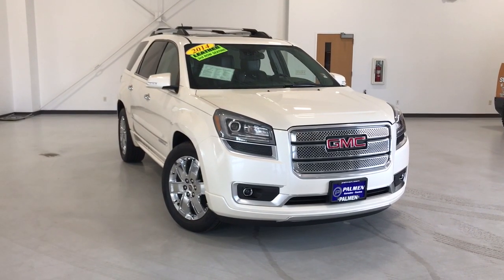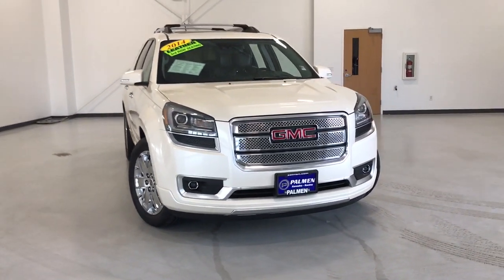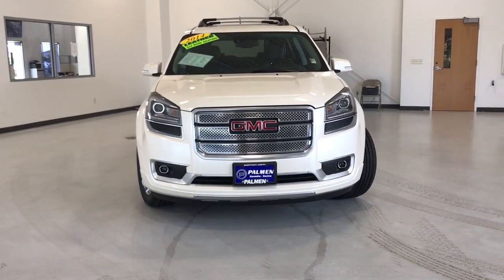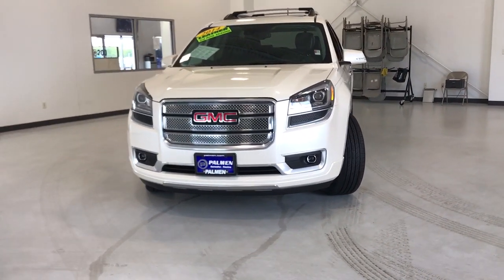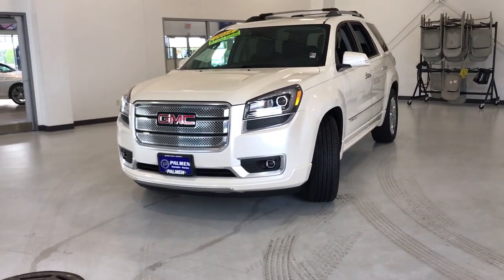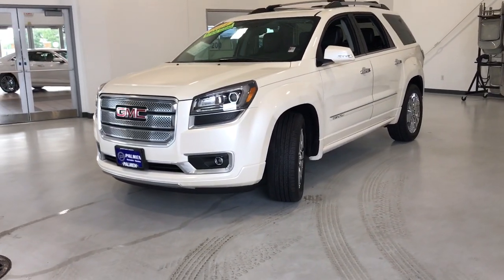2014 GMC Acadia Kenosha, Gurnee, Antioch, Burlington, Racine, WI G21359A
White Diamond Tricoat Used 2014 GMC Acadia available in Kenosha, Wisconsin at Palmen Buick GMC Cadillac. Servicing the Gurnee, Antioch, Burlington, Racine, WI area.

Odometer is 26281 miles below market average!brbrAwards:br  * 2014 KBB.com Brand Image AwardsbrbrbrReviews:br  * Need room for eight, space for lots of cargo  or some mix of both  but don't want the gas consumption or heft of a full-size SUV? Definitely don't want a minivan? Give the 2014 GMC Acadia your attention. Source: KBB.combr  * Compliant ride; massive cargo area; seating for up to eight passengers; top crash test scores. Source: Edmundsbr  * The 2014 GMC Acadia personifies a never say never attitude with its flexible, accommodating space and functionality. Featuring distinctive, bold lines, a confident stance, the Acadia comes with aluminum wheels and automatic on/off headlamps. Body color moldings keep a sleek uniform look. Additionally, there are roof-mounted luggage rails to make family outings as convenient as possible. The interior of the Acadia features attractive trim accents and a soft instrument panel wrap, as well as soothing ambient lighting accents. Additionally, there is underfloor storage behind the flat-folding third row. Rear Park Assist aids by providing audible warning sounds as the rear of the vehicle approaches an object. That, combined with a Rear Vision Camera, makes those complicated parking situations a breeze. A USB port allows you to connect a supported music device for your listening pleasure. All 2014 Acadia models now include two USB ports on the rear of the center console for charging phones and other portable devices. The Acadia is driven by a 3.6L V6 Engine capable of 288 hp at 6300 rpm. Plus, the torque is more than enough to handle a small boat or trailer. The Acadia also affords you the option of a 6-speed AWD automatic transmission or a 6-speed FWD automatic transmission. The dual exhaust allows for an even exhaust flow and are intentionally turned down to prevent any protrusion from the body. The Acadia gives you the extra peace of mind with its host of safety features. An array of air bags protects you from all angles. The StabiliTrak system aids in driving in low traction situations, to keep you in control at all times. The 4-wheel antilock disc brakes grant you the stopping power that you need. Finally, a tire pressure monitoring system keeps you informed via the instrument panel, so you never have to second guess when it is time for a refill. Source: The Manufacturer Summary